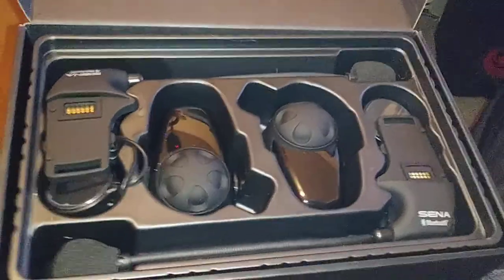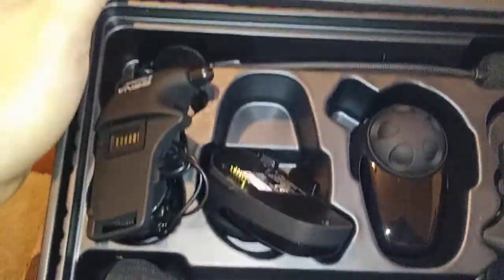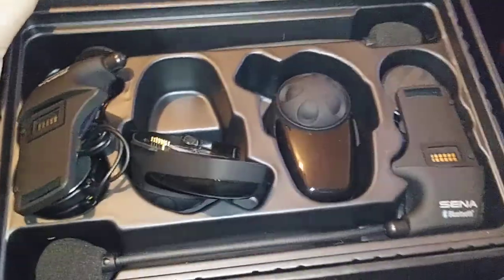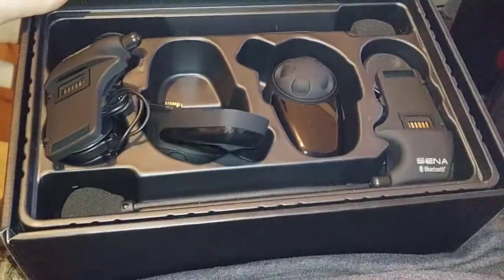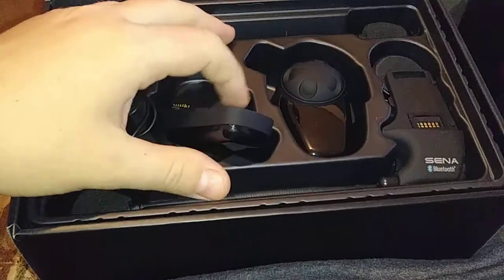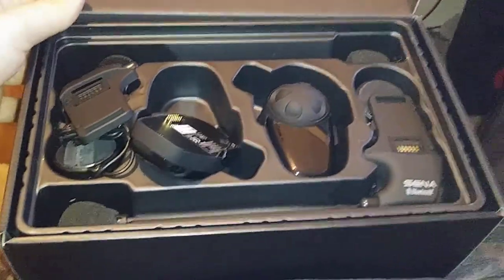Sena SMH10 Helmet Communication Unboxing